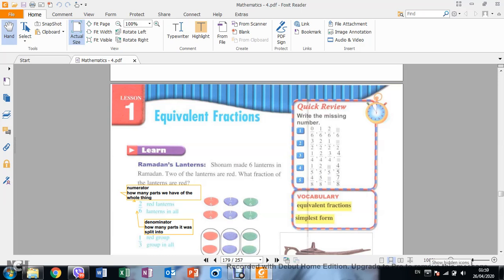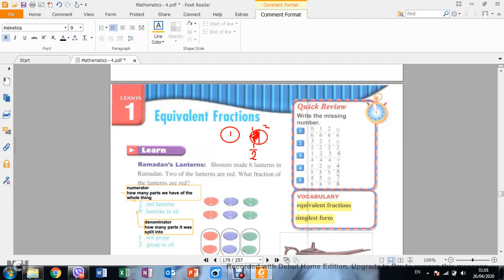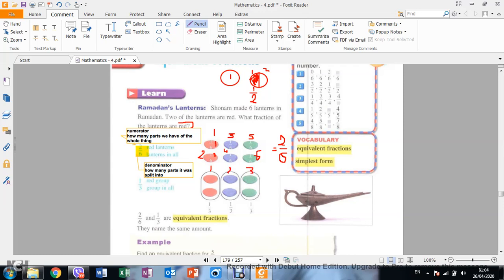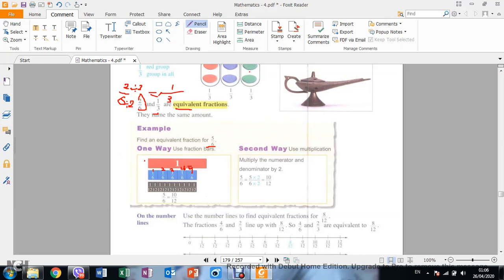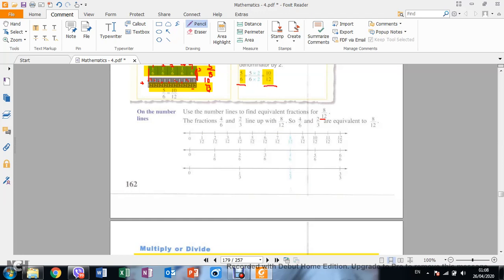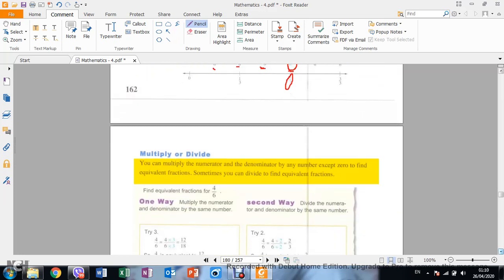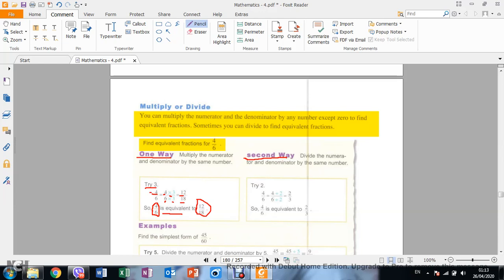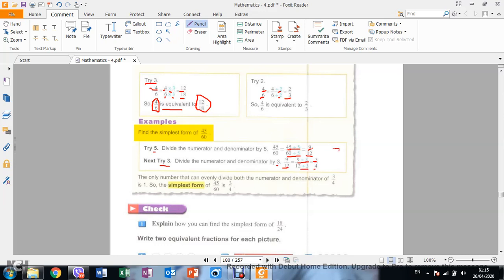Math lessonGrade:4Teacher's:Arez ShahoTopic:Chapter 9, lesson 1, equivalent fractions SHAHAN SCHOOLS